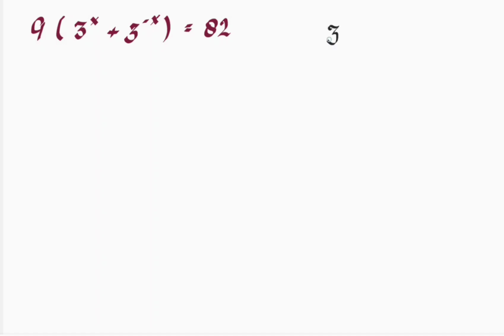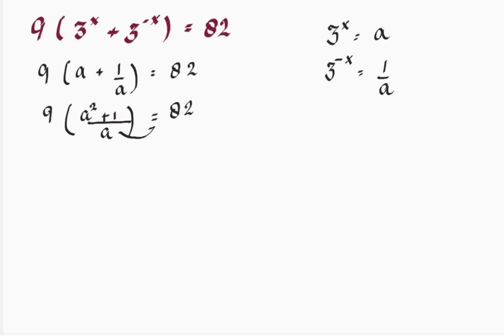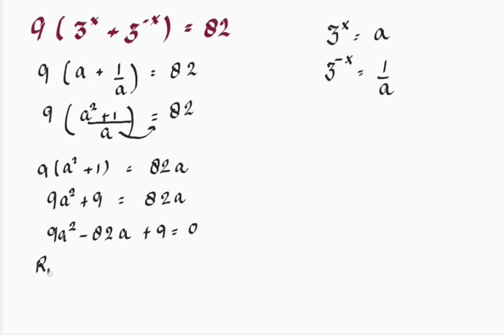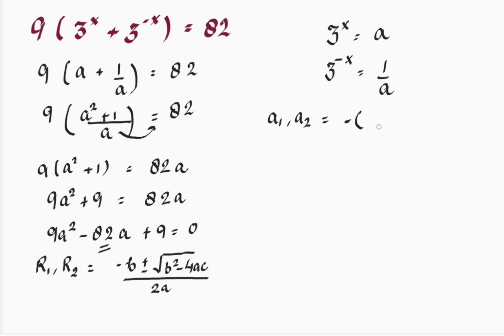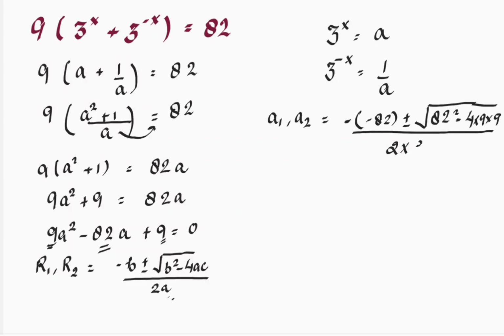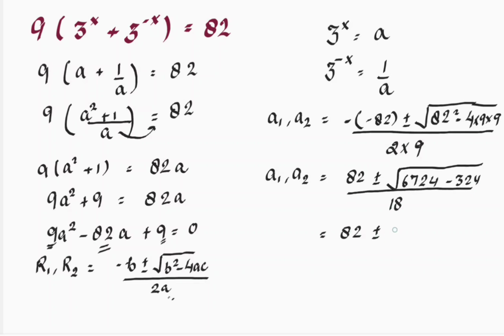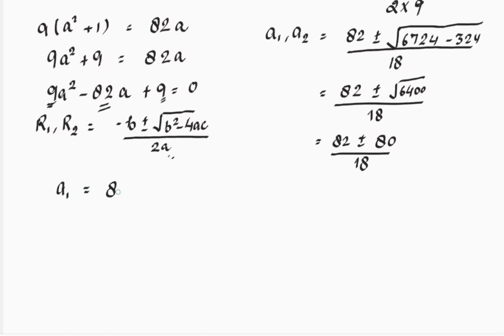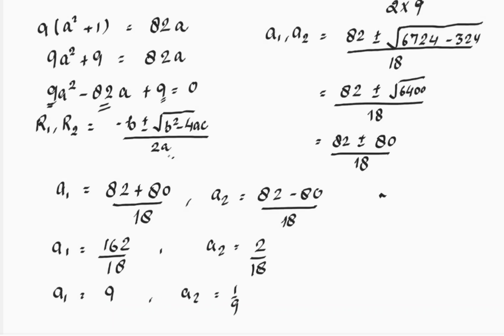Quadratic Equation Like Never Before | Hidden Concept Fully Explained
A quadratic equation question that looks simple but hides a twist?
In this long-form, detailed video, we solve a unique and tricky quadratic equation using full conceptual understanding and smart techniques.